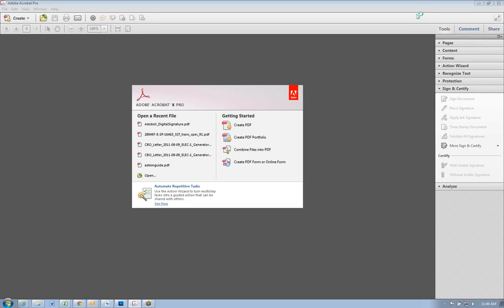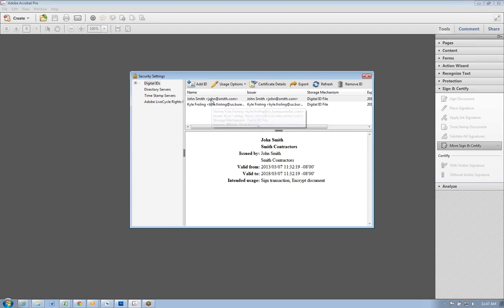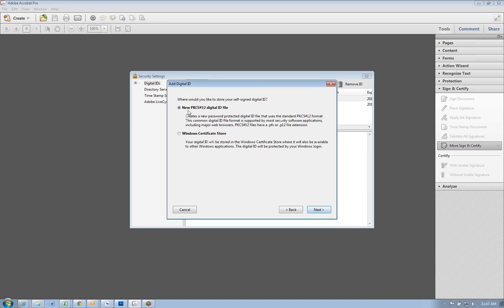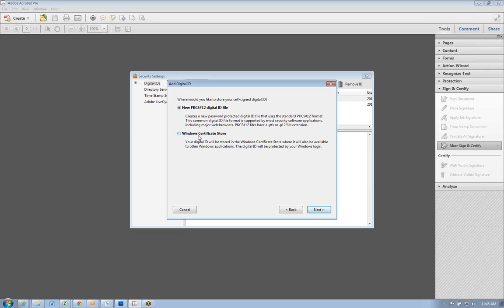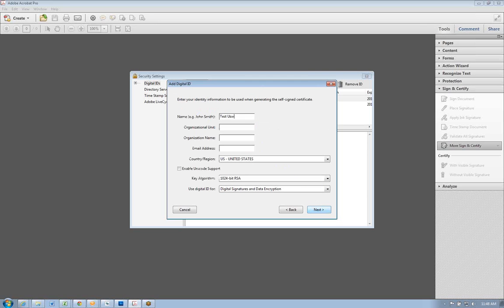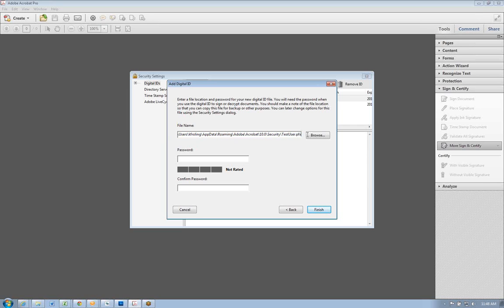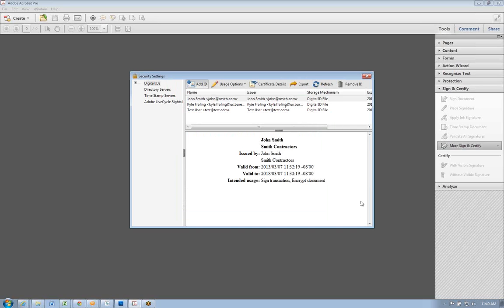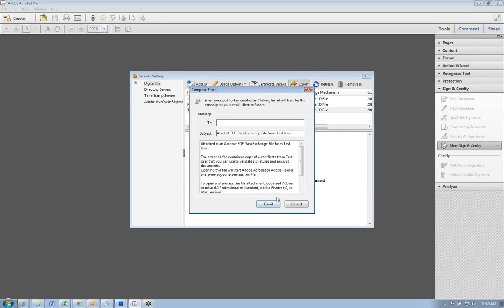Adobe Acrobat X Pro - How to Create a Digital Signature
How to create a Digital Signature in Adobe Acrobat X Professional